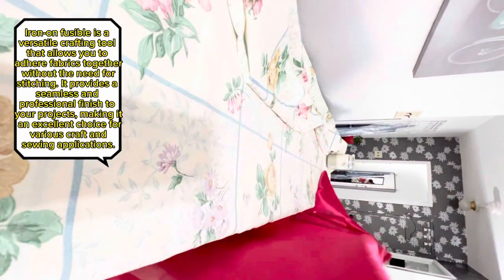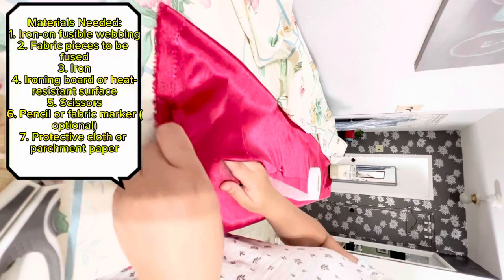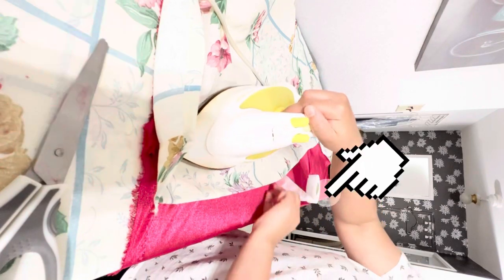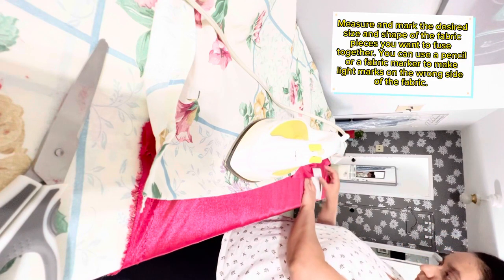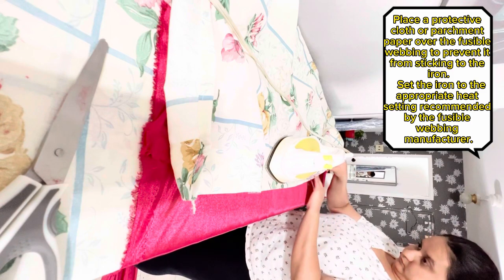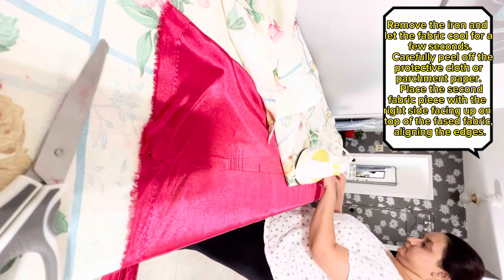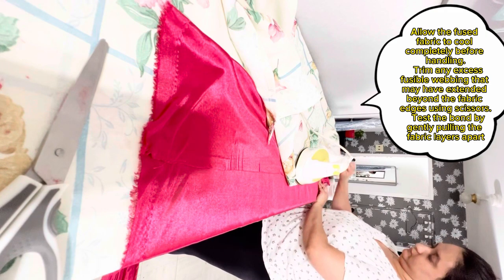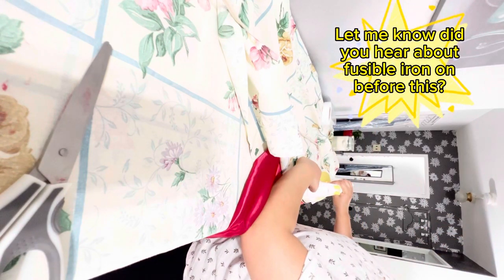Master the Art of Stitch-Free Crafts Iron-On Fusible Secrets Revealed No sew curtain Hemming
No-Stitching Crafts: Iron-On Fusible for Seamless Creations

Introduction:
Iron-on fusible is a versatile crafting tool that allows you to adhere fabrics together without the need for stitching. It provides a seamless and professional finish to your projects, making it an excellent choice for various craft and sewing applications. Whether you are a beginner or an experienced crafter, iron-on fusible offers a quick and easy way to create beautiful and durable fabric crafts. In this guide, i will walk you through the steps of using iron-on fusible to create stunning, stitch-free creations.

Materials Needed:
1. Iron-on fusible webbing
2. Fabric pieces to be fused
3. Iron
4. Ironing board or heat-resistant surface
5. Scissors
6. Pencil or fabric marker (optional)
7. Protective cloth or parchment paper

Preparing the Fabric:
   Select the fabric pieces you want to fuse together. Ensure that the fabrics are clean, dry, and free from wrinkles.
   Pre-wash the fabrics if necessary, following the care instructions on the fabric labels.
   Iron the fabrics to remove any creases or wrinkles, ensuring they are smooth and flat.

Choosing the Right Fusible Webbing:
   - There are different types of fusible webbing available, such as light, medium, and heavyweights. Select the appropriate type based on the weight and thickness of your fabrics.
   Read the instructions provided by the manufacturer to understand the specific requirements for the fusible webbing you are using.

Measuring and Cutting:
   Measure and mark the desired size and shape of the fabric pieces you want to fuse together. You can use a pencil or a fabric marker to make light marks on the wrong side of the fabric.
   Cut the fusible webbing slightly smaller than the fabric pieces to prevent it from extending beyond the edges.

Applying the Fusible Webbing:
   Place the fabric pieces with the right side facing down on the ironing board or heat-resistant surface.
   Position the fusible webbing on the wrong side of one fabric piece, ensuring it covers the area you want to fuse together.
   Place a protective cloth or parchment paper over the fusible webbing to prevent it from sticking to the iron.
   Set the iron to the appropriate heat setting recommended by the fusible webbing manufacturer.
   Press the iron firmly on the protective cloth/parchment paper, applying heat and pressure evenly over the entire area of the fusible webbing for the recommended duration. Follow the manufacturer's instructions regarding temperature and pressing time.

Fusing the Fabrics:
   Remove the iron and let the fabric cool for a few seconds.
   Carefully peel off the protective cloth or parchment paper.
   Place the second fabric piece with the right side facing up on top of the fused fabric, aligning the edges.
   Cover the fabric with the protective cloth or parchment paper again.
   Press the iron firmly over the fabric, applying heat and pressure evenly to fuse the layers together. Follow the manufacturer's instructions for the recommended time.

Cooling and Finishing:
   Allow the fused fabric to cool completely before handling.
   Trim any excess fusible webbing that may have extended beyond the fabric edges using scissors.
   Test the bond by gently pulling the fabric layers apart